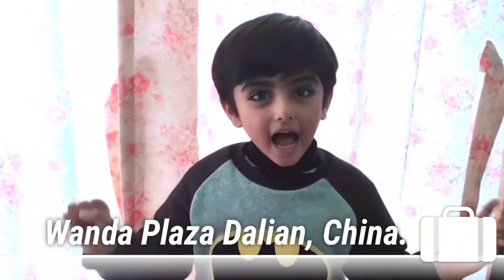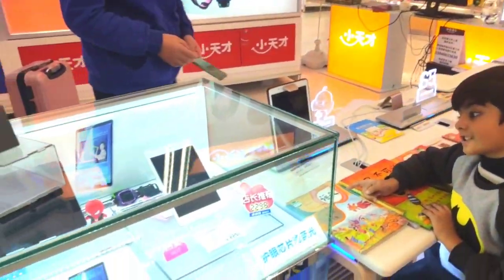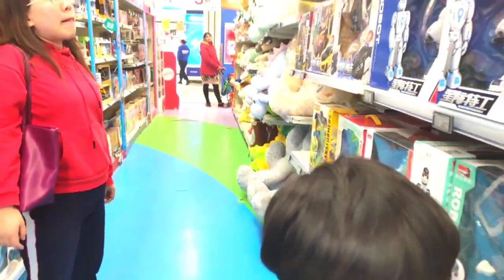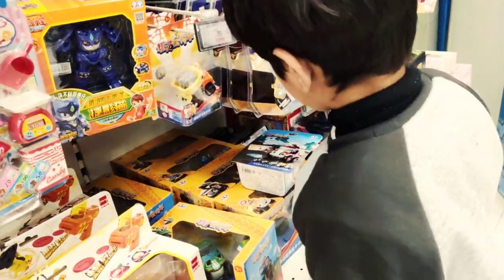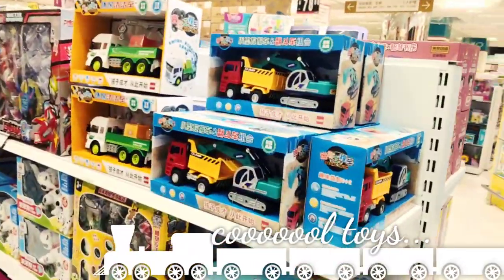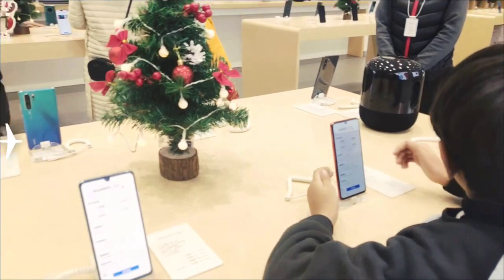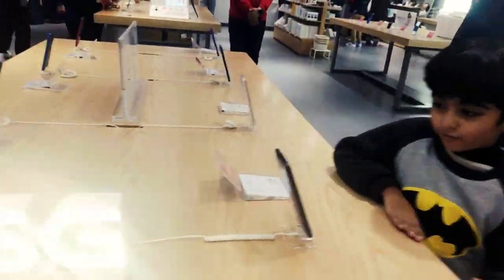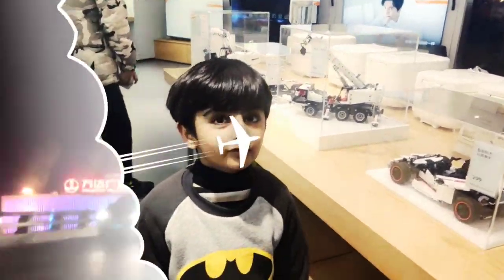KIDS TOYS REVIEW | FAMILY FUN PACK | VIDEOS FOR KIDS | KIDS VIDEOS CHANNEL | KIDS SHOPPING VLOG 2019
Visited Wanda Plaza, a beautiful place for spending quality time and shopping.